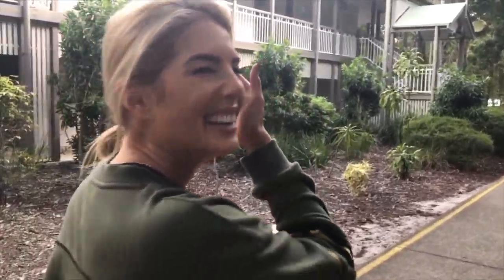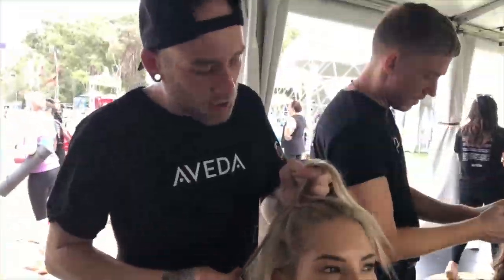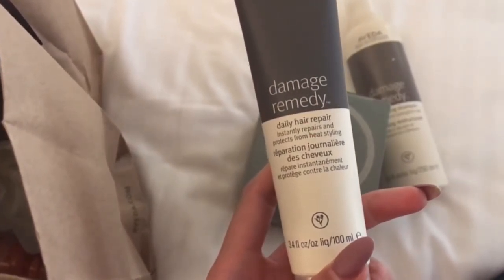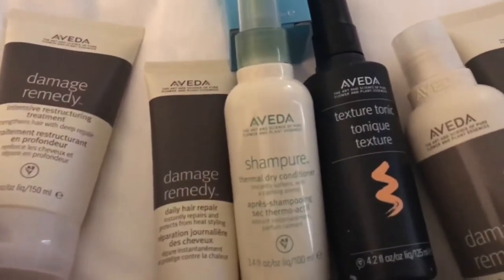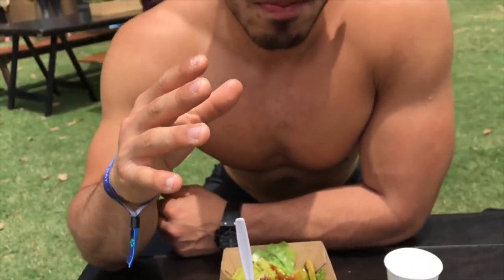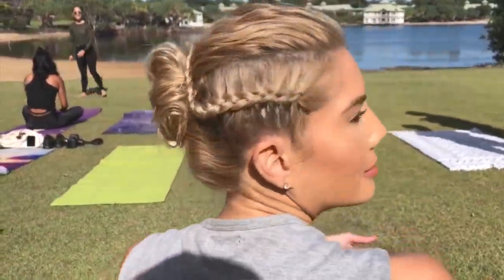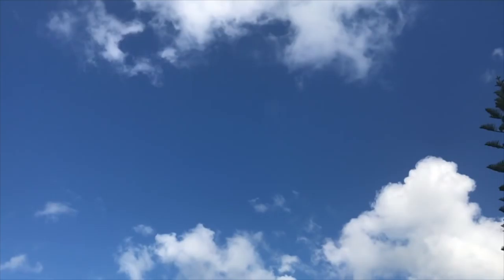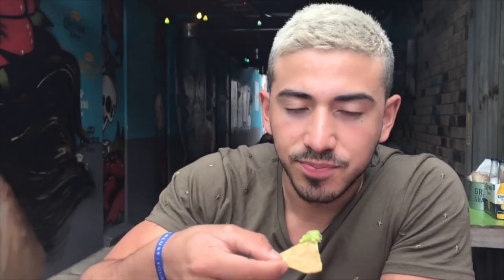VLOG | WANDERLUST SUNSHINE COAST 2017 WITH AVEDA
Hey everyone!

We went to Wanderlust up on the Sunshine Coast with Aveda and here is our vlog.

HASHTAG

Please send PR products/gifts to:
7-13 Elizabeth Street
PADDINGTON NSW 2021
Australia

OR

AMCx